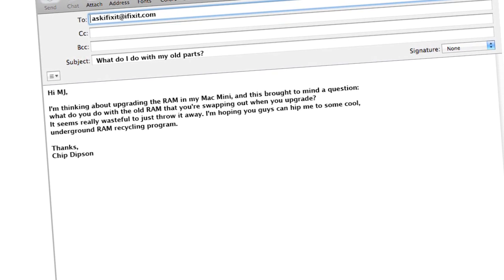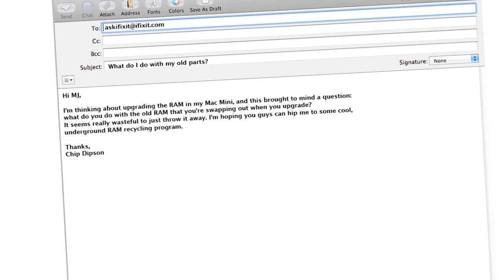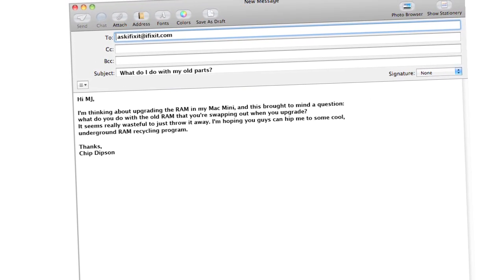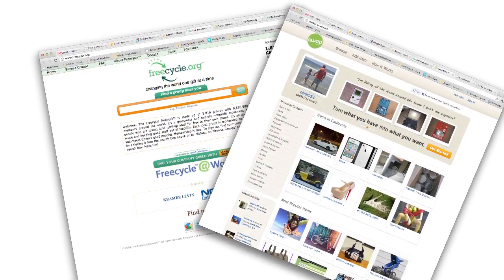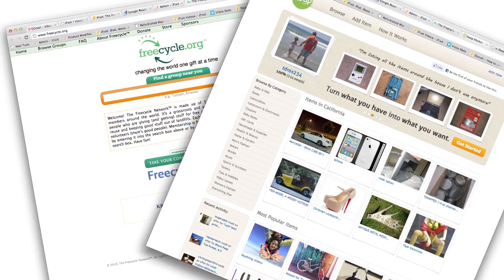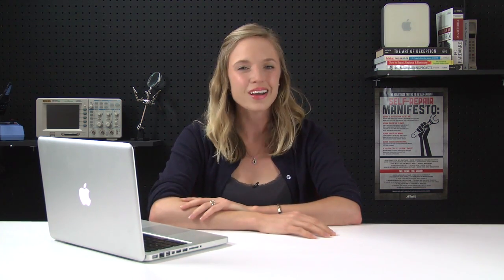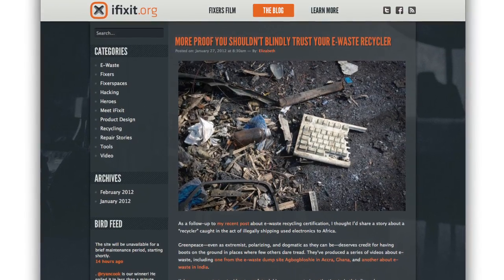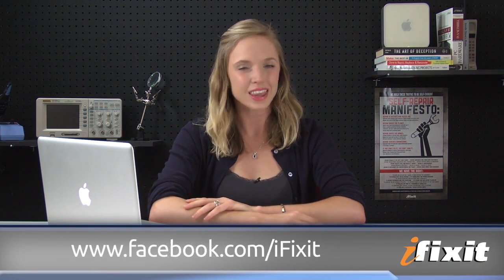Ask iFixit: What do I do with my old parts?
In this episode of Ask iFixit, MJ talks about what you should do with your gently-used parts, properly disposing of e-waste, and the feasibility of a hardware-swapping based version of okcupid.com

Email your repair questions and requests to askifixit-at-ifixit.com